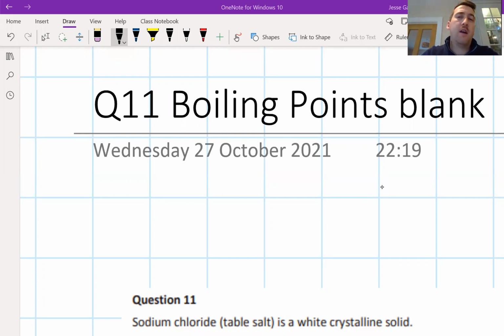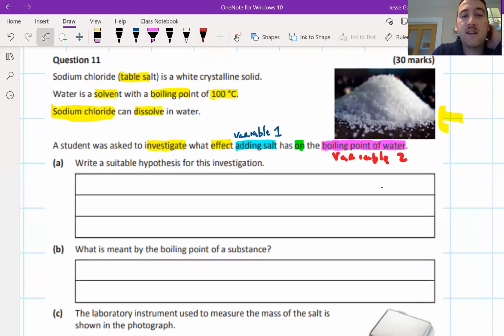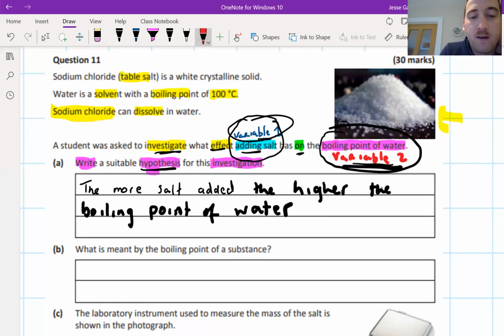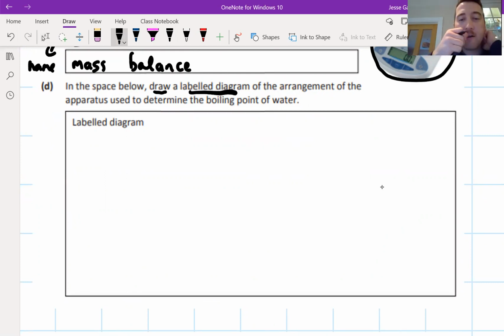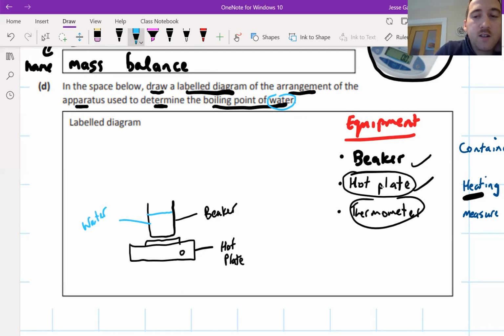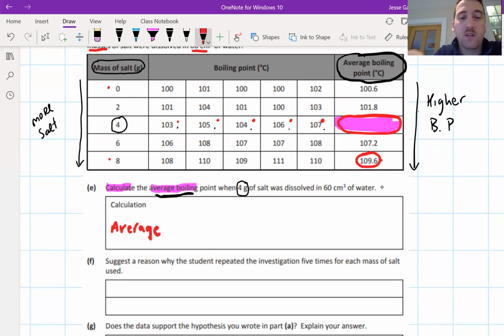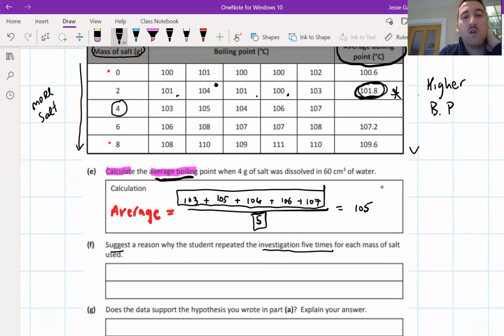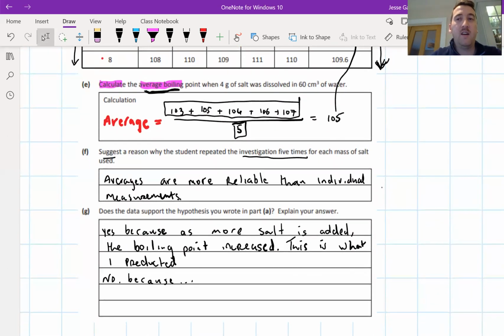Junior Cycle Science 2019 Q11 - Solubility of Salt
Science Grinds